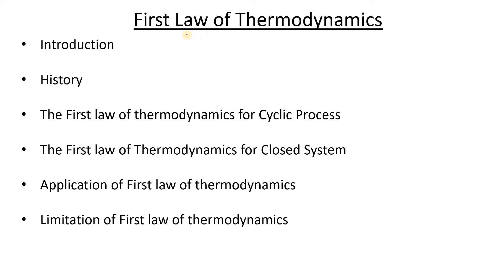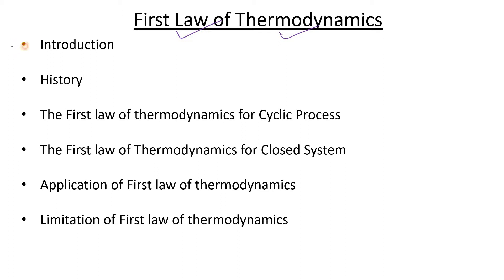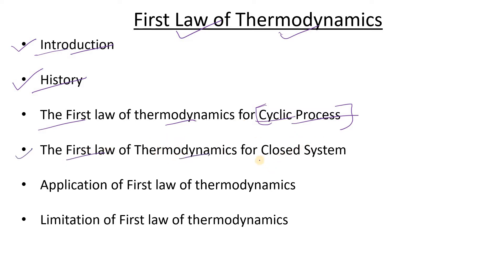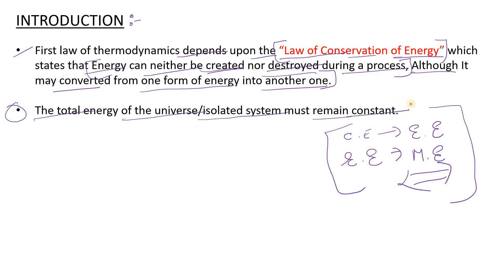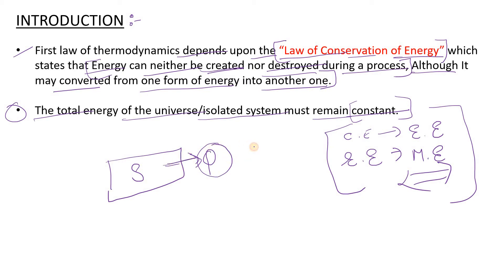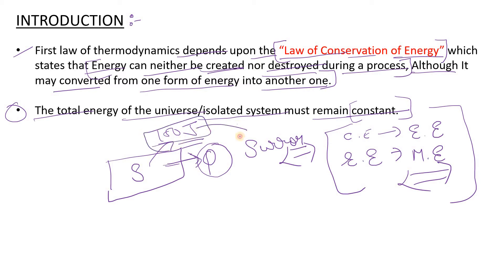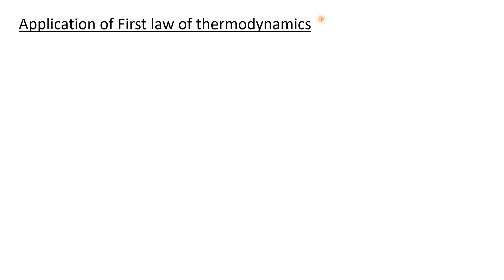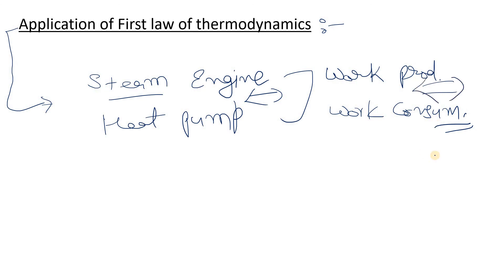The First Law of Thermodynamics : Introduction, Cyclic Process, Closed System and Limitation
In this we are going to discuss about the ;

What is first law of thermodynamics?
What is first law of thermodynamics with example?
Limitation of first law of thermodynamics
First law of thermodynamics : equation, definition, limitation and application
Application of first law of thermodynamics
First law of thermodynamics for cyclic process
First law of thermodynamics for closed system
History of first law of thermodynamics.